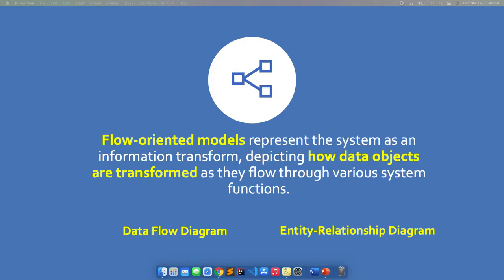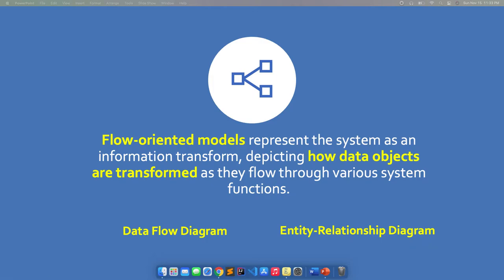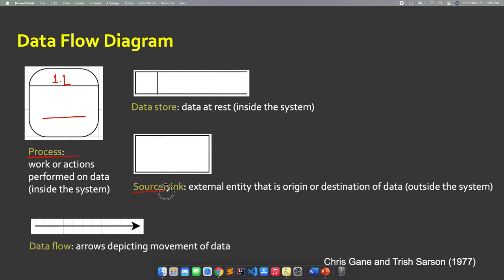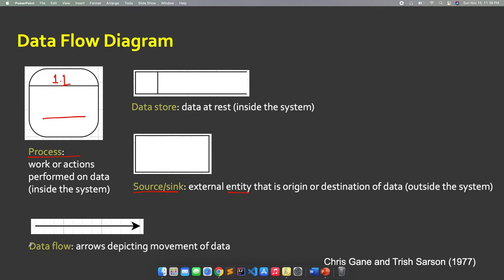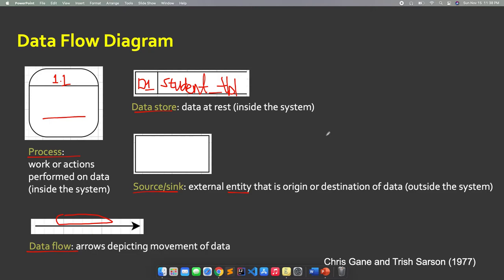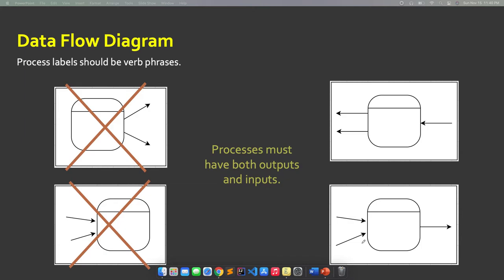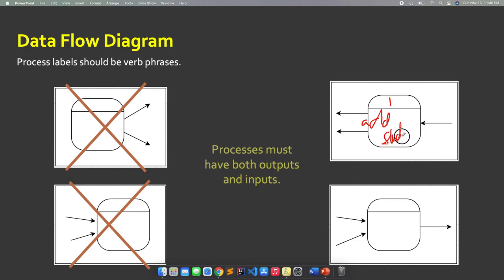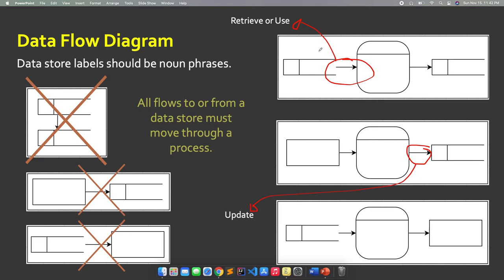9.1 Flow Models Part 1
This video talks about Flow-based modeling and the tools more specifically Data Flow Diagram.